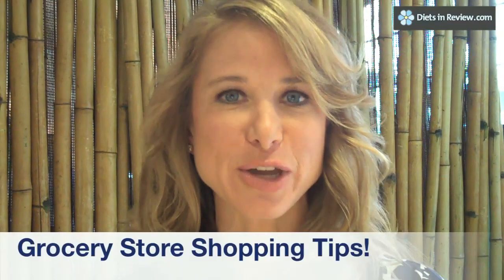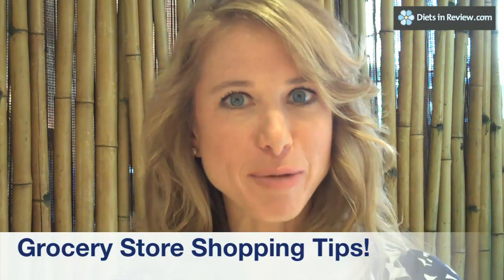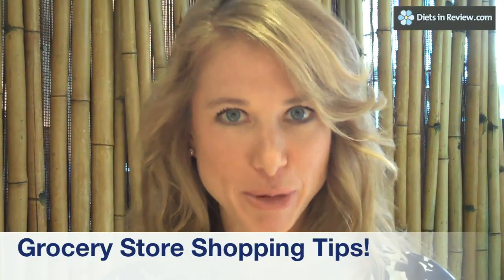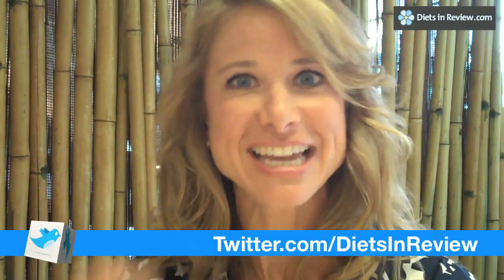Grocery Store Shopping Tips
Dietsinreview.com Chief Mom - Carmen Stacier interviews nutritionist Wendy Bazilian about grocery store shopping tips!